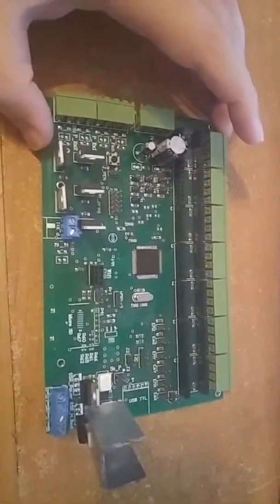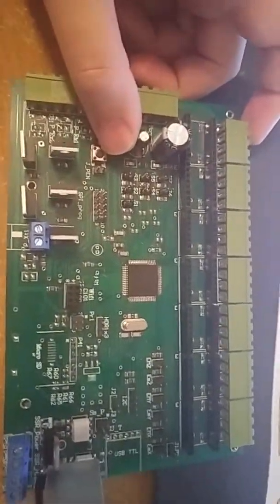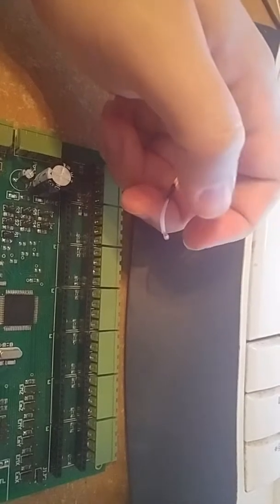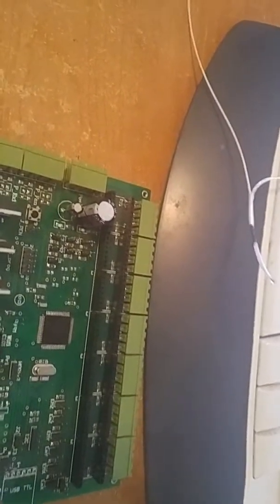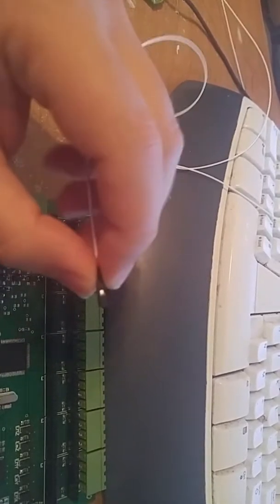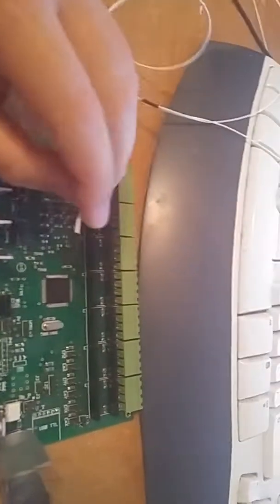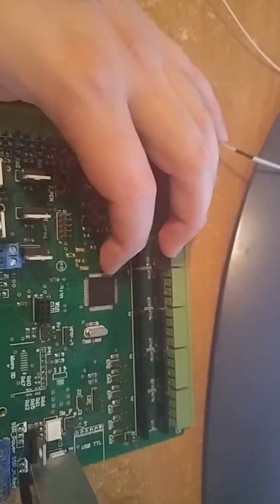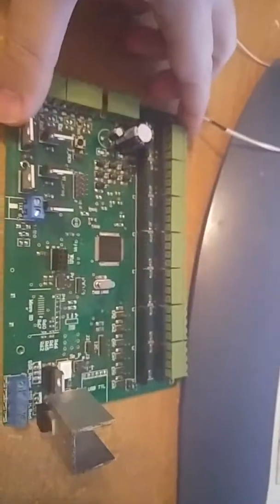Faulty temperature reading